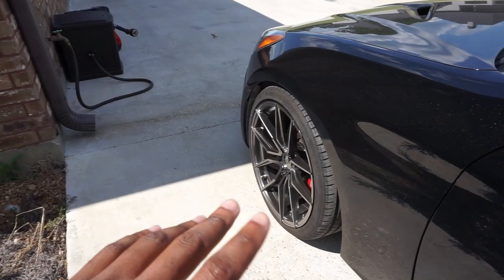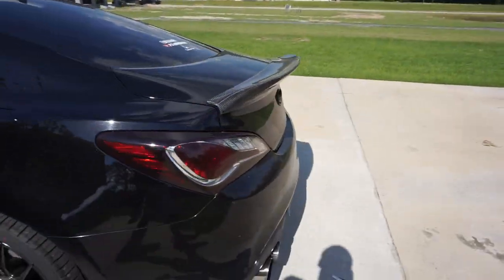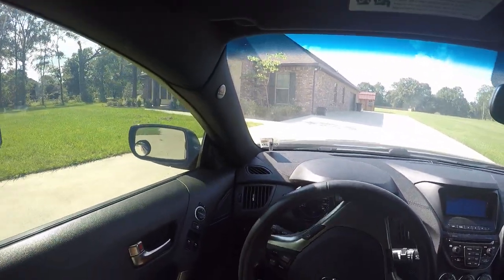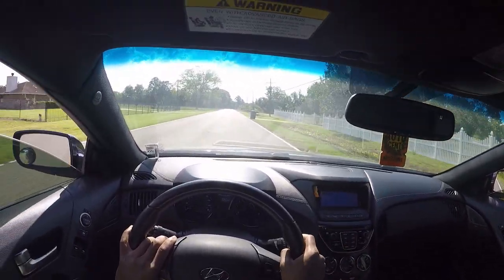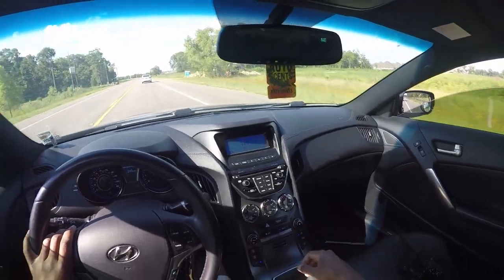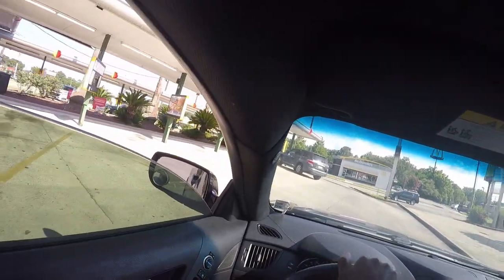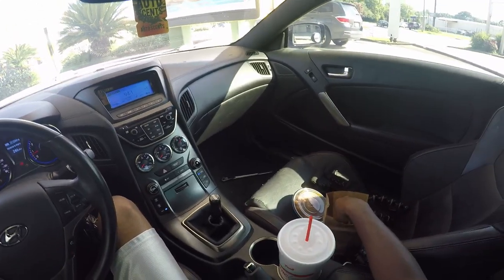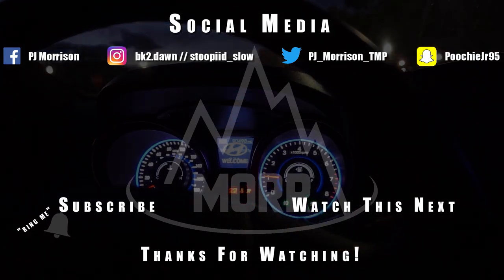Uniq Performance Short Shifter Review | Is It Worth It?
Is the Uniq Performance short shifter worth the money? Should you buy one of the cheapest short shifters for the GenesisCoupe or should you spend a little more for one of the others (Coolerworx or ATQ)? The UniqPerformance short shifter gives you 40% less throws and sits a little shorter than the factory shifter, and this video is my review of how I feel about it.

SEND ME STUFF! :
70775